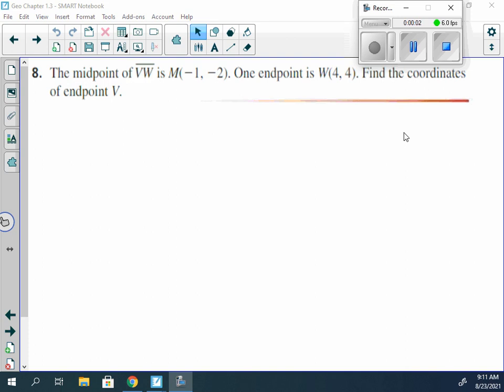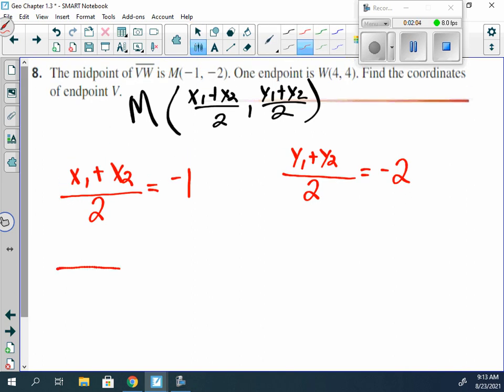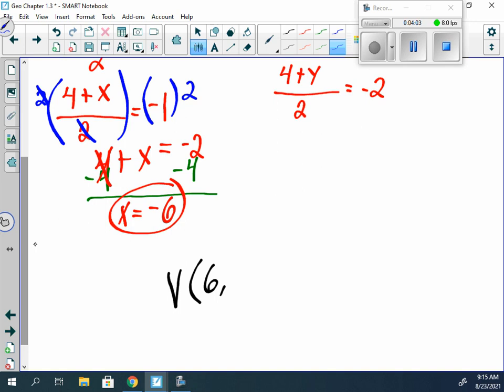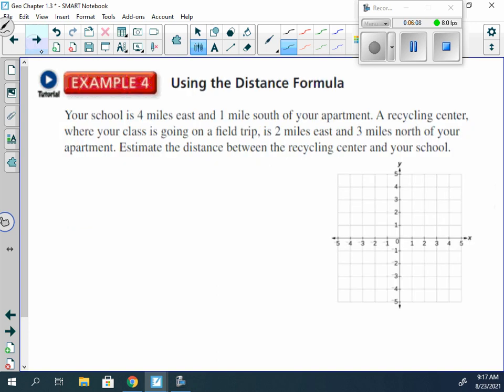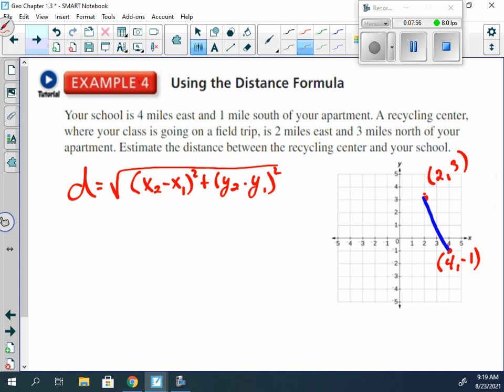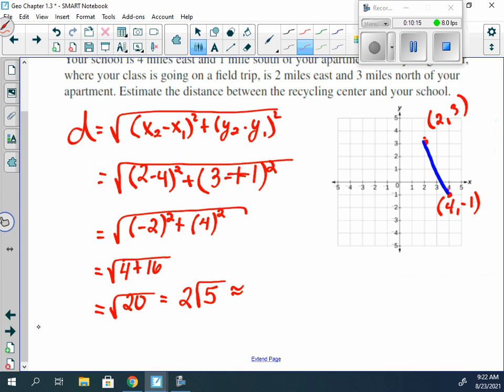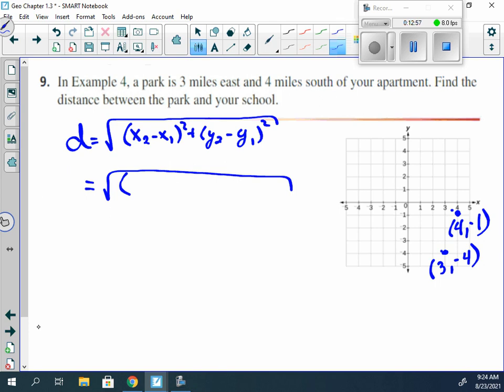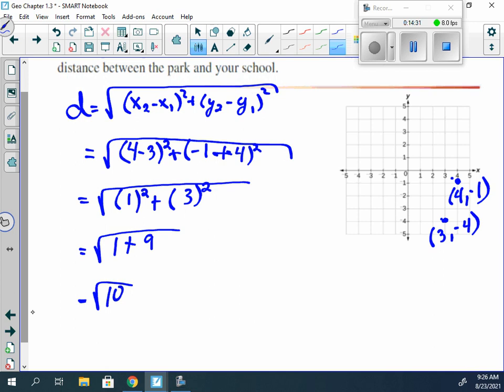Geometry Chapter 1.3 (2)